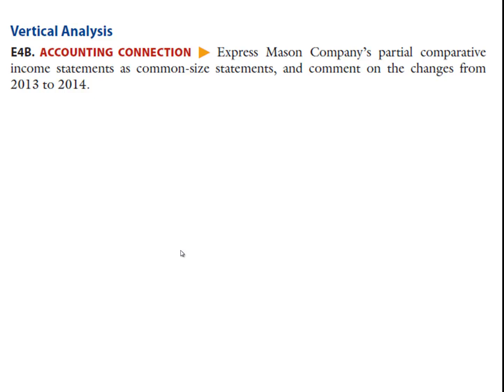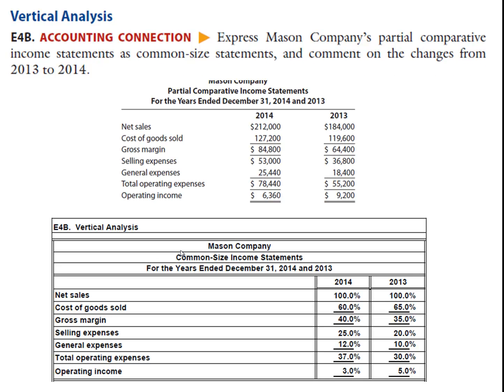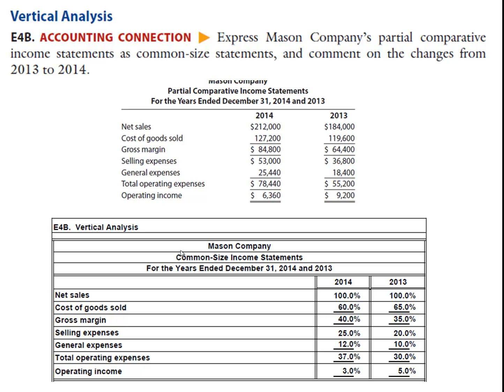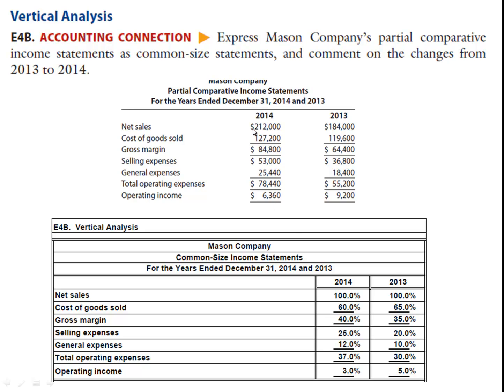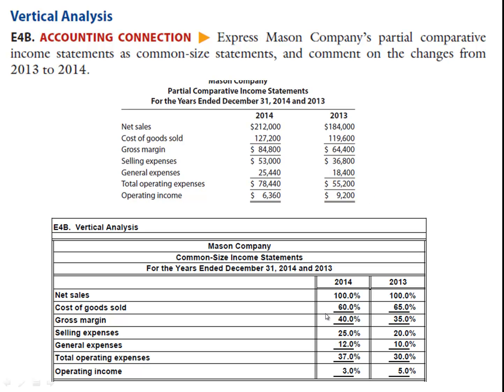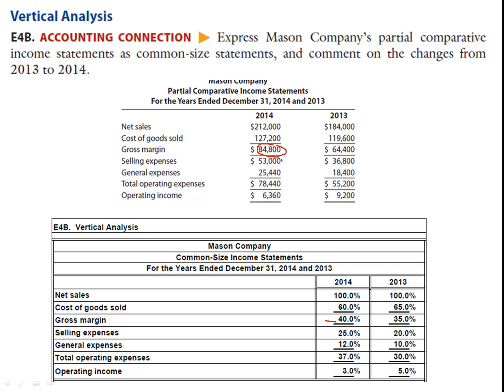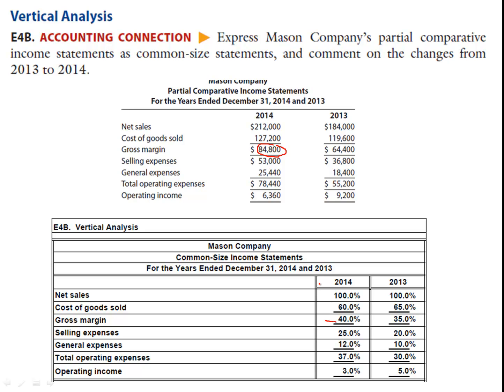Ch. 16 E4B